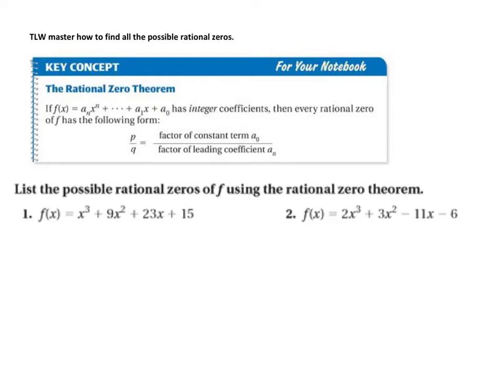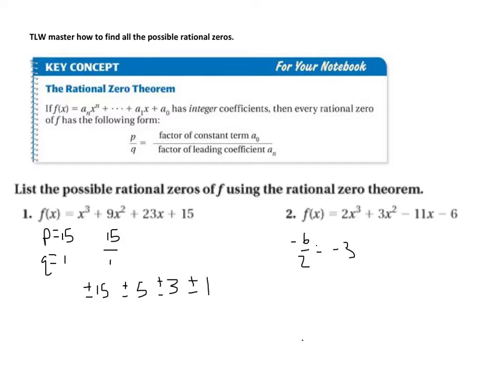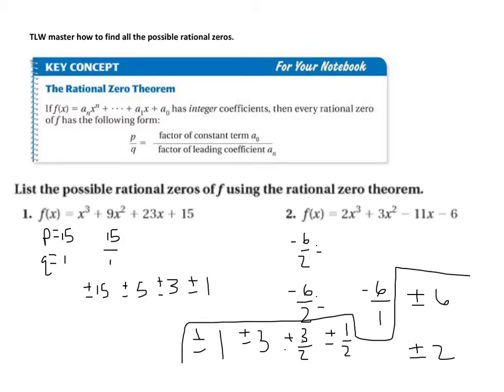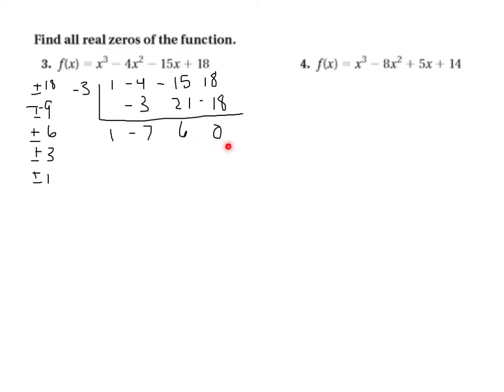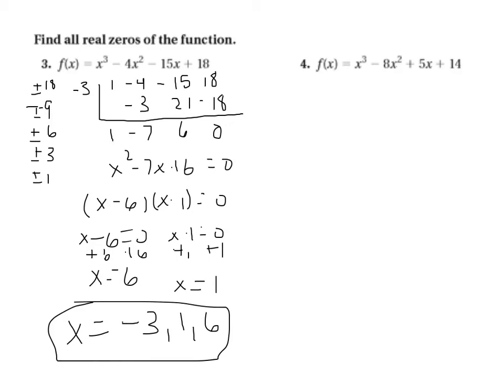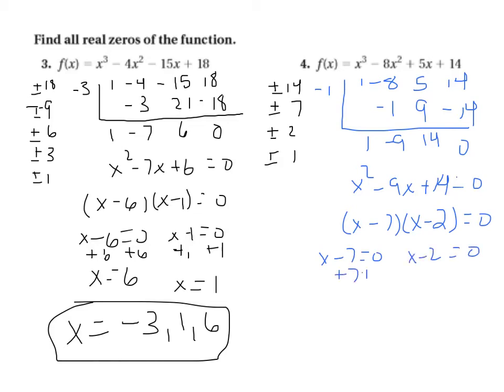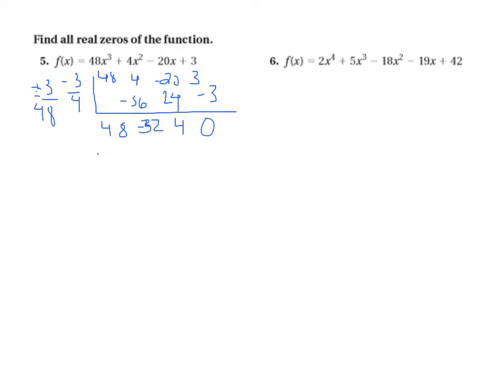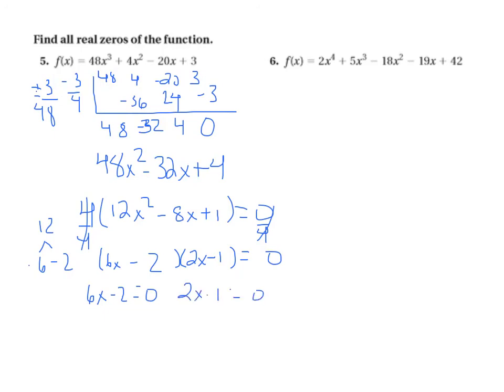2 6 Rational Zeros